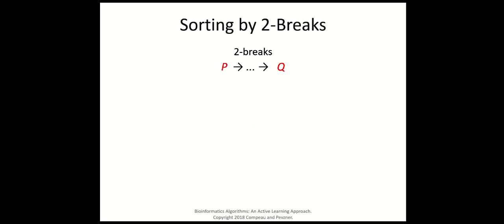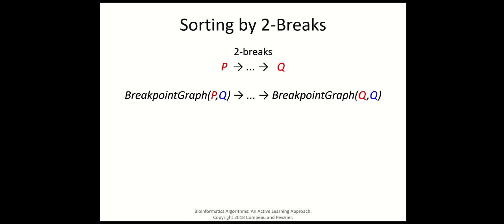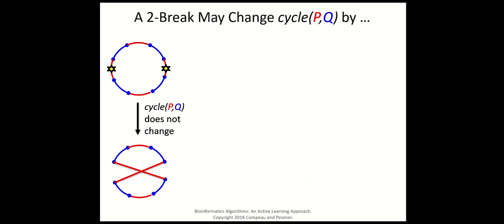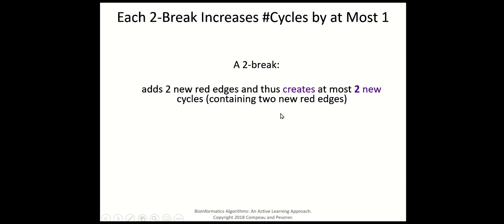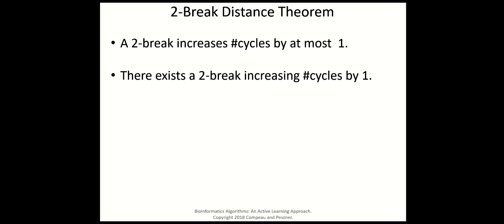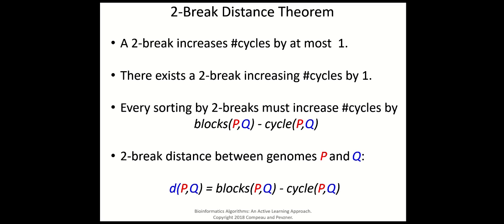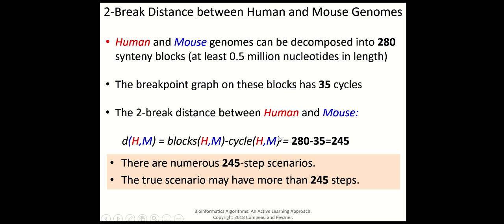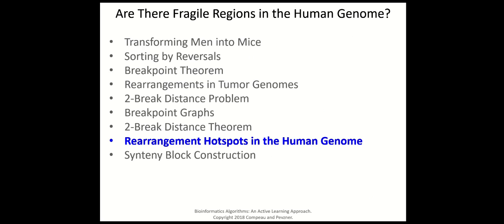6.7 - 2 Break Distance Theorem